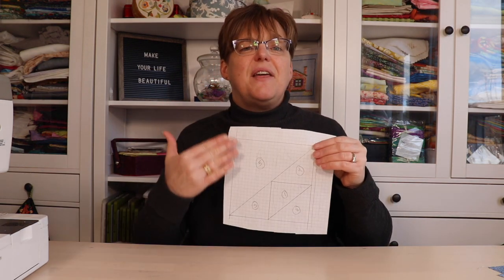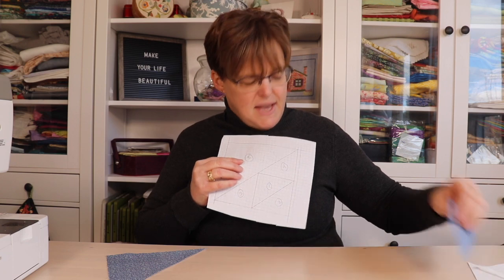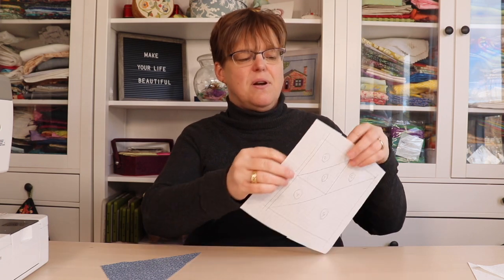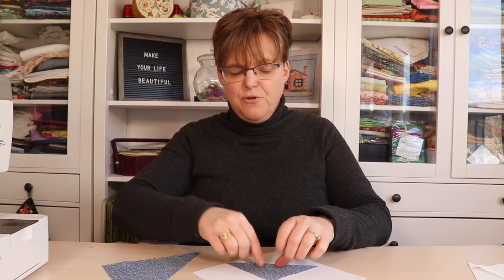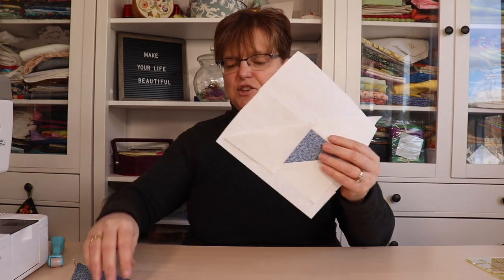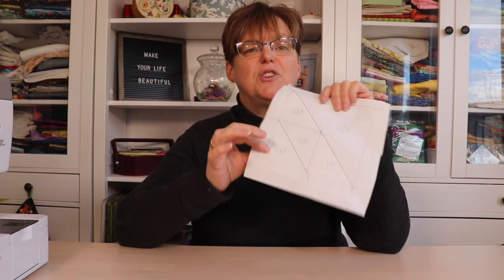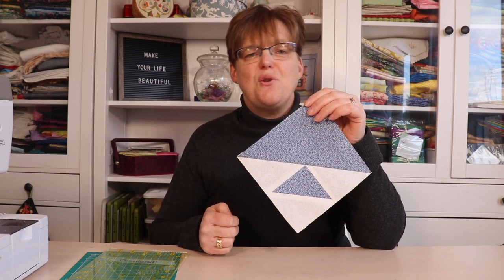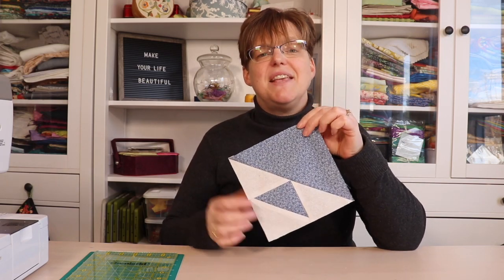Introduction to Simple Paper Piecing.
Paper piecing can be an intimidating quilting technique, but it doesn't have to be difficult. See how to paper piece simple shapes for perfect results.

This tutorial is for a birds in air quilt block, but the same techniques apply for any paper piecing pattern.

Chapters
0:00 introduction
0:44 simple pattern
1:08 cutting pieces
2:05 lining up fabric with the pattern
3:28 stitching the seam
4:35 trimming seam allowance
5:30 trimming seam allowances first
7:25 final trimming
7:40 removing paper
8:20 finished piece